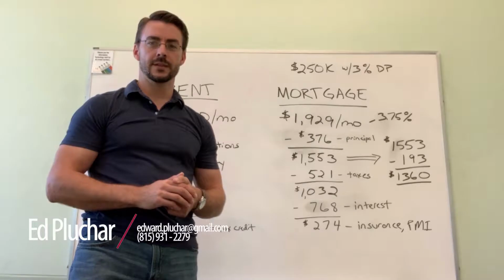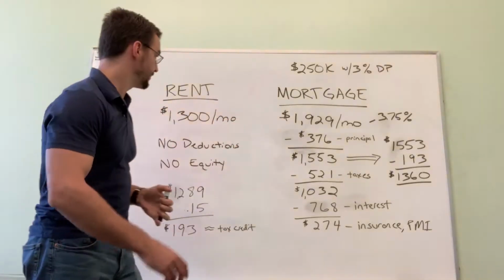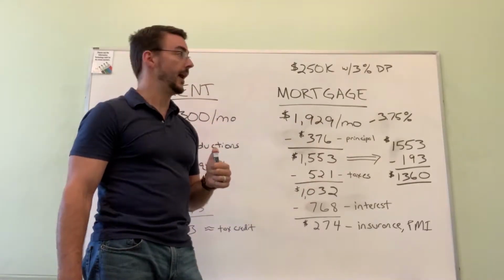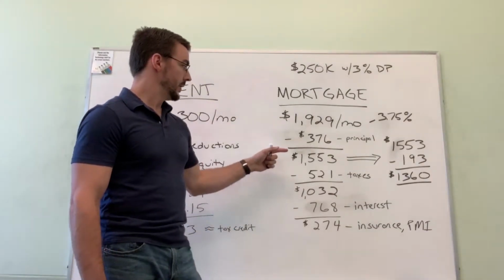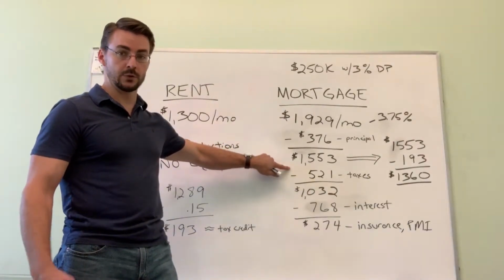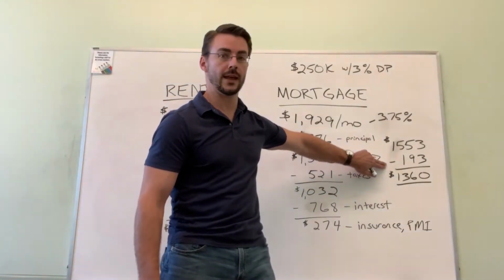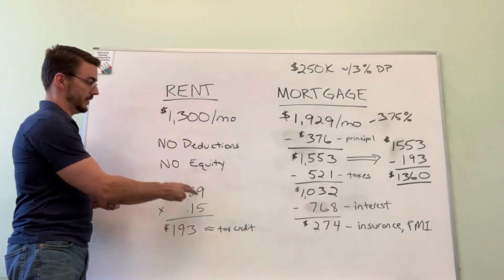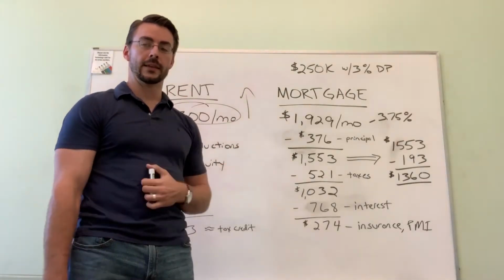Why You’re Better Off Paying a Mortgage Than Paying Rent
Did you know it’s more beneficial for you to take on a mortgage payment than it is a rental payment? It’s true, and today I’ll explain how by using an example from my own life and adjusting the numbers for an interest rate you can secure today. To find out more, watch this short video.

Ed Pluchar
Real Estate Broker
Real People Realty
9981 W 190th Street
Mokena, IL 60448